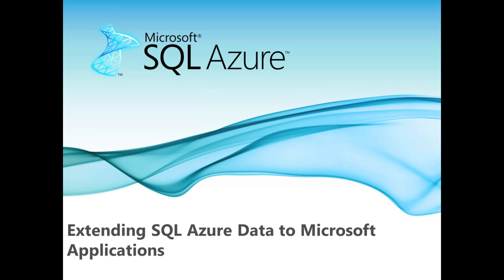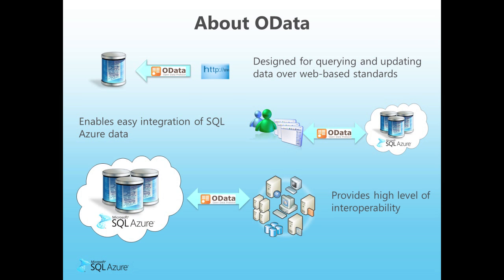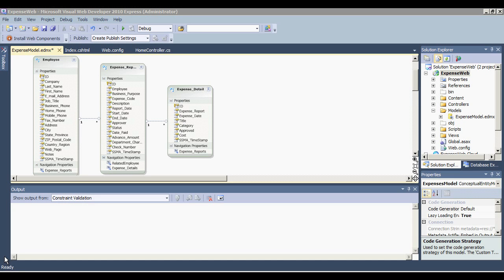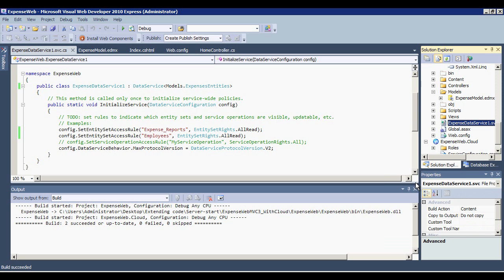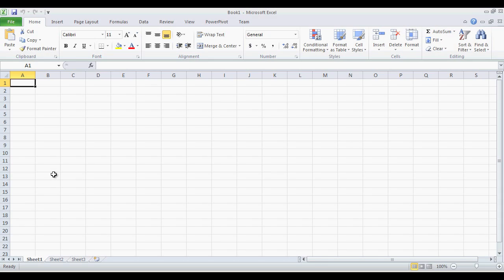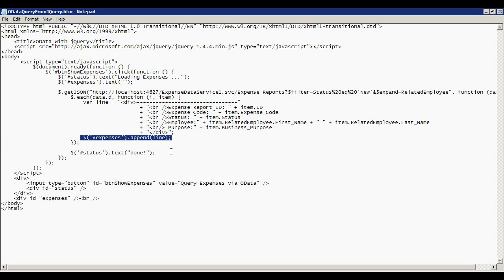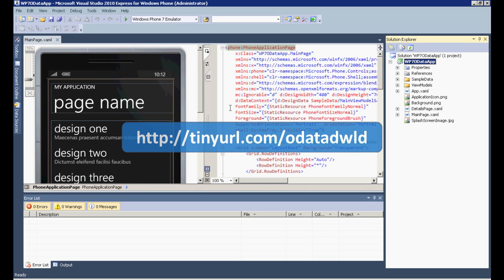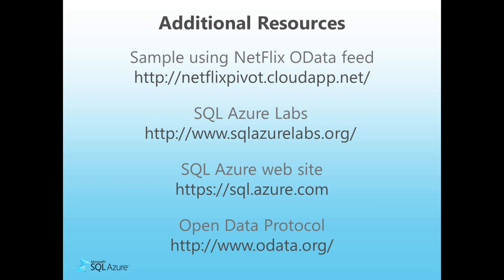Extending SQL Azure to Microsoft Applications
This walkthrough demonstrates how easy it is to extend, share, and integrate SQL Azure data with Microsoft applications via an OData service. The video starts by covering the benefits of using SQL Azure, and then it briefly reviews an existing ASP.NET application that was built to support this series of videos. The video goes on to cover how to enable the application to expose some of the data via an OData service, and finally, it shows how a variety of different client applications, such as Excel, Javascript, and Windows Phone 7, can interact with this OData service. The video concludes by referring users to additional resources that offer further support.